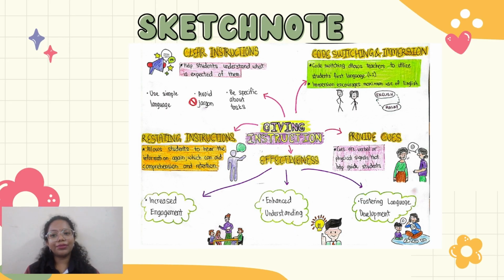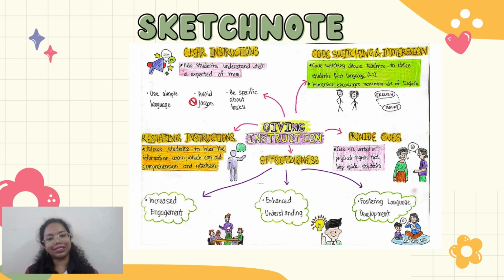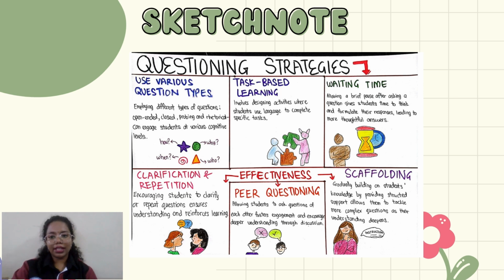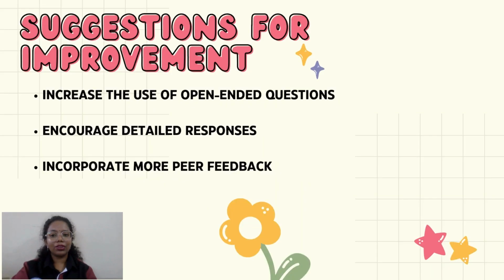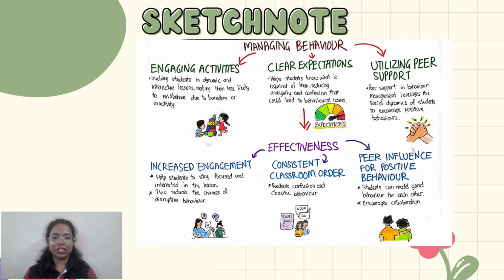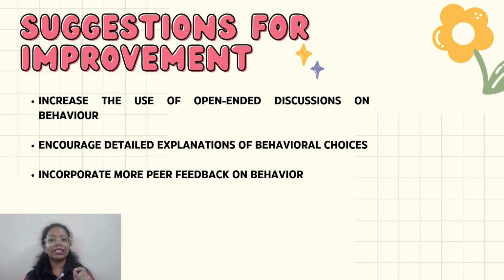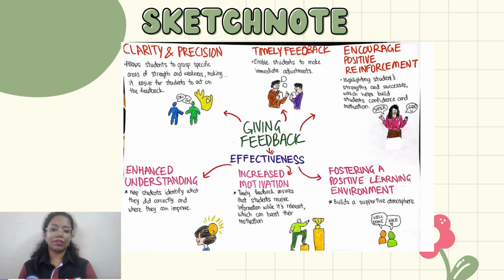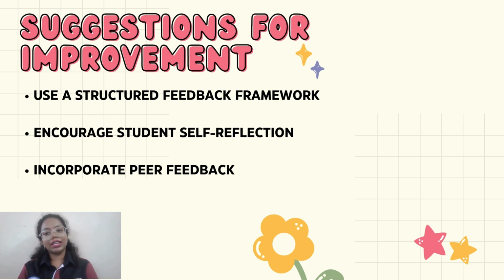TASK 1_DIGITAL PORTFOLIO_CLASSROOM LANGUAGE FOR TEACHERS TSLB3422